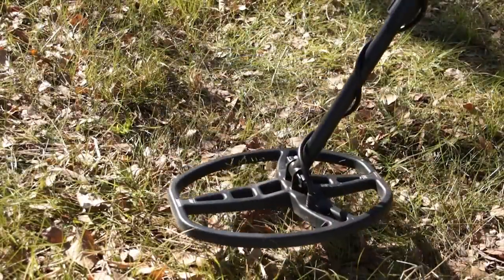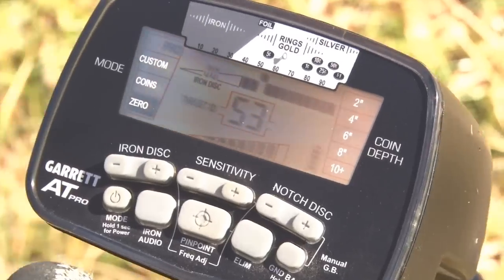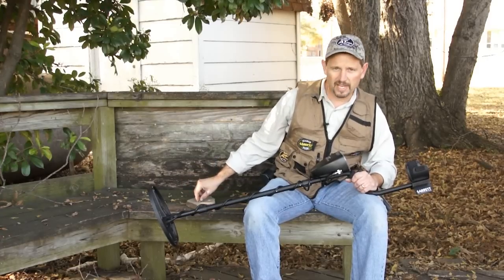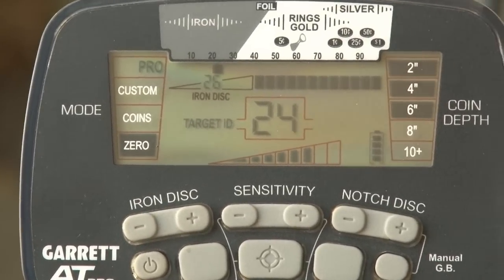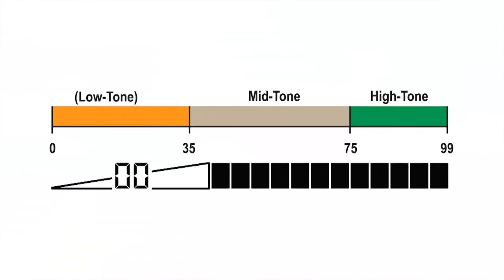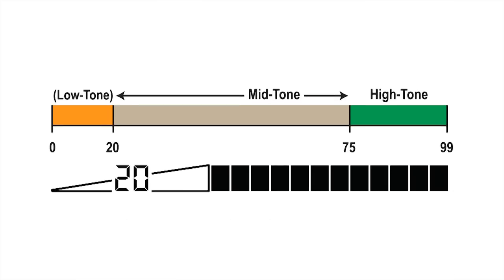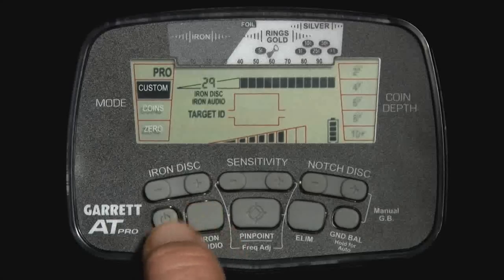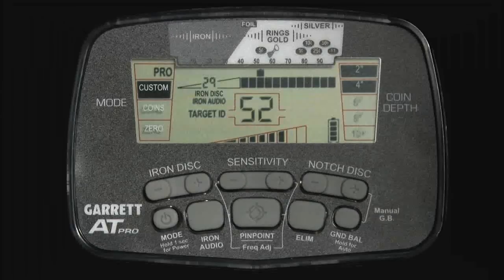AT Pro Instructional Video Part 3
Notch Discrimination, High-Res Iron Discrimination, Iron Audio
Learn how to successfully operate your AT Pro metal detector (US version) with this instructional video. Veteran detectorist Steve Moore narrates and demonstrates various tips and techniques